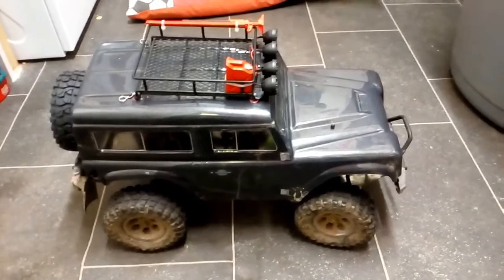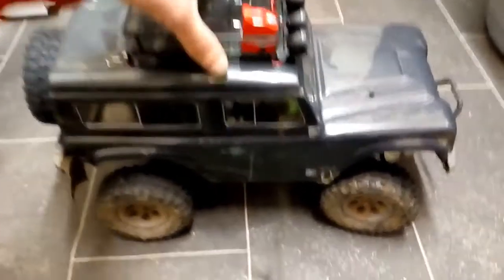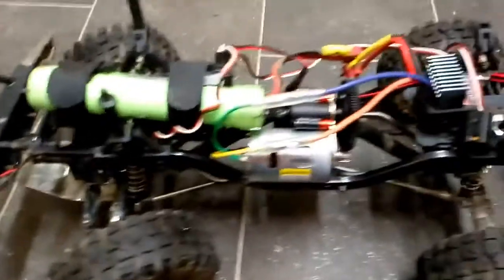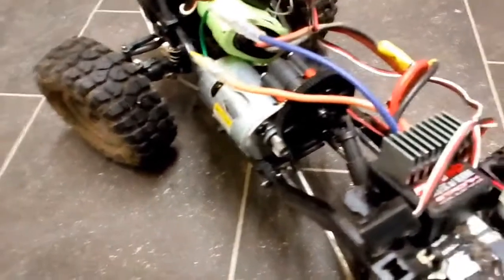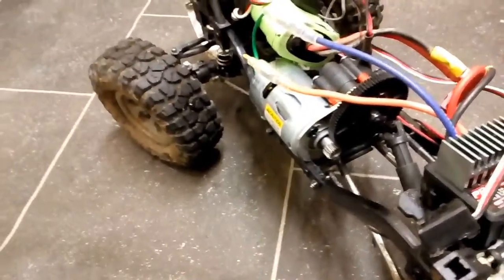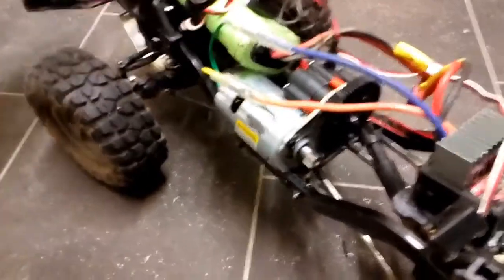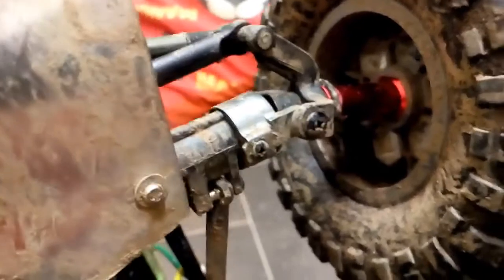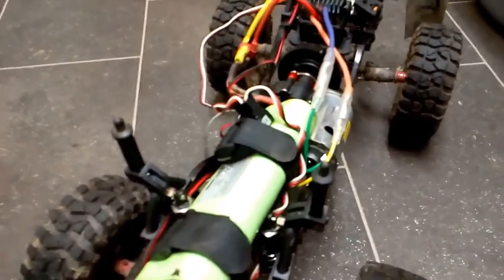Ftx outback 540 motor upgrade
A quick look at a ftx outback with a 540 motor fitted